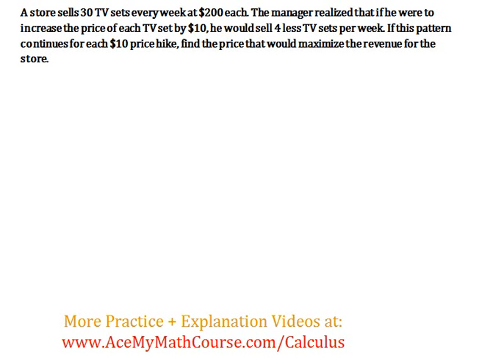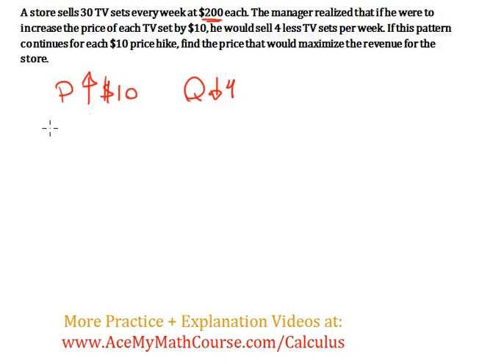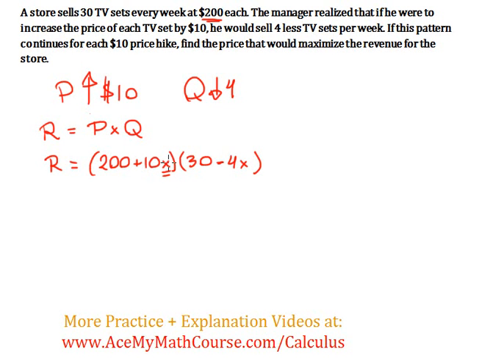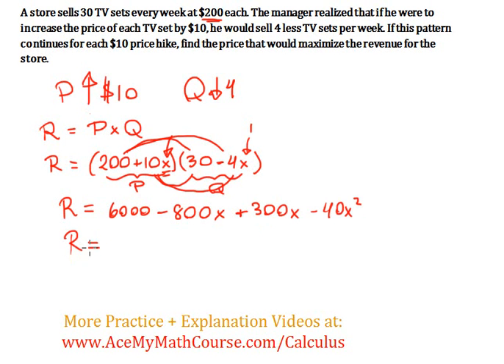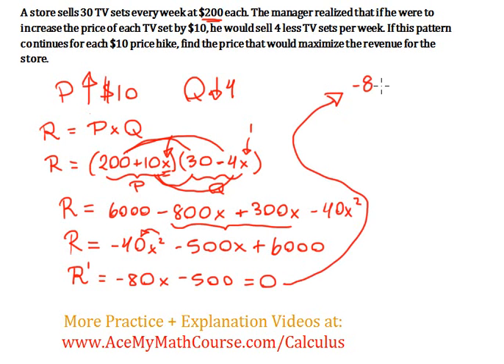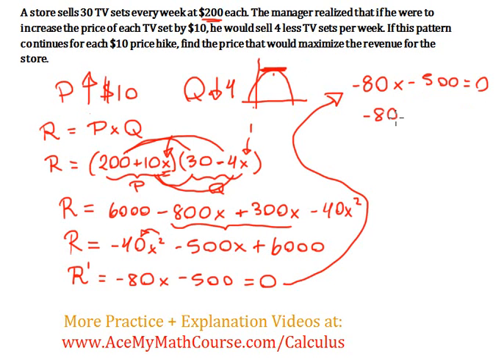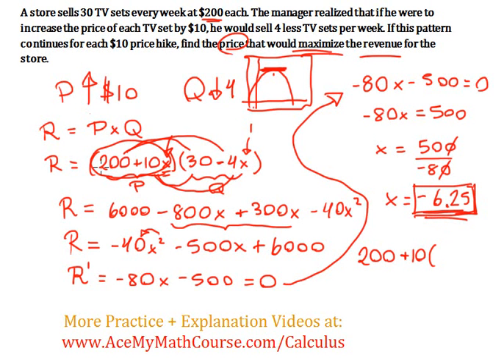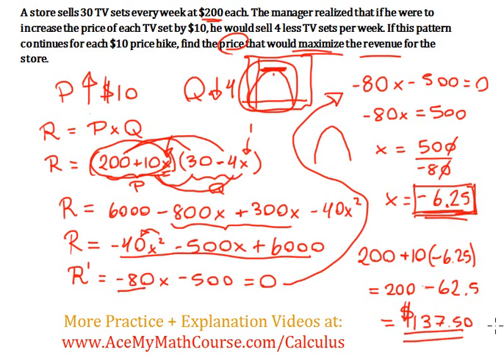Revenue Maximizing #2 - Optimization Word Problem (Calculus) - SIMPLE explanation!!!